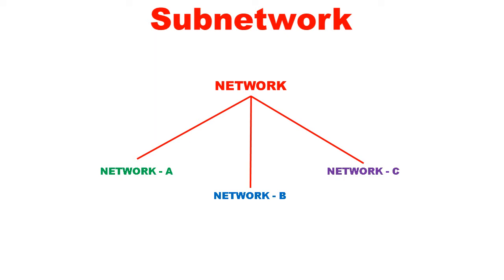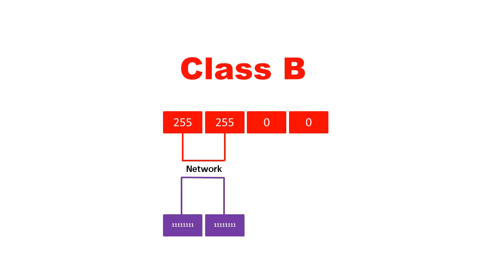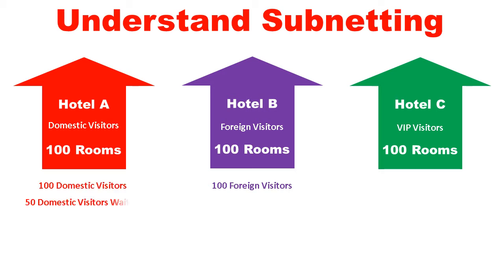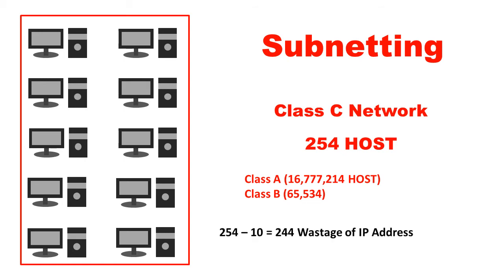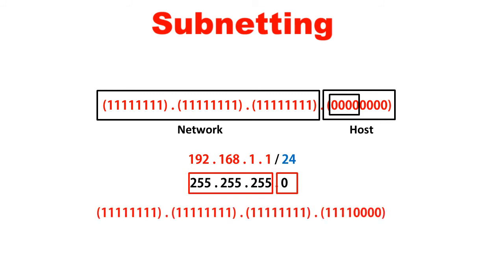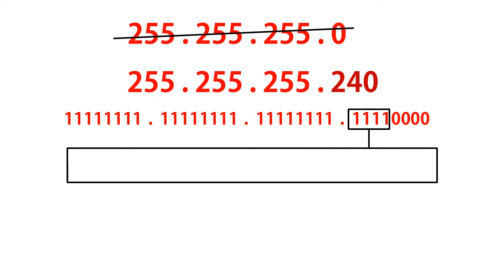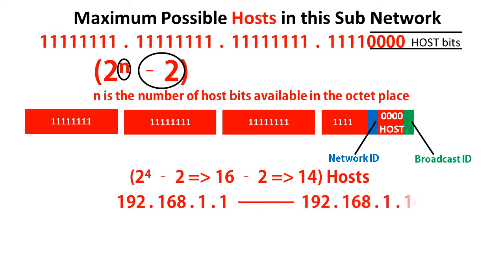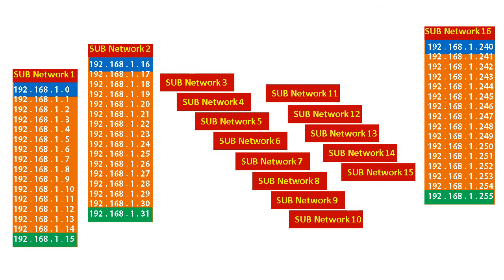[Subnetting Tutorial for Beginners Subnetting in Computer Networks] Subnetting Range Subnetting Host